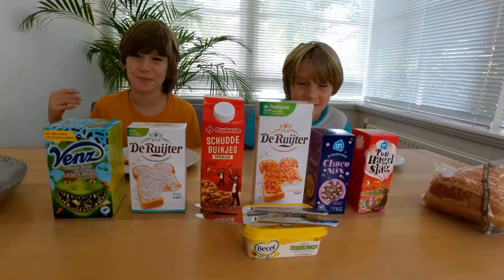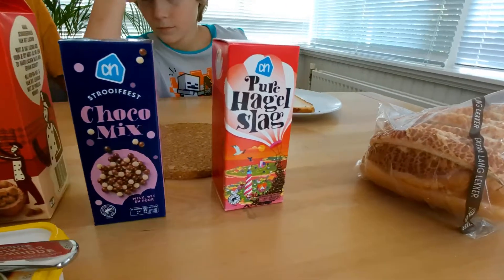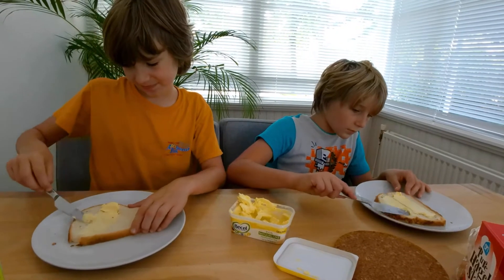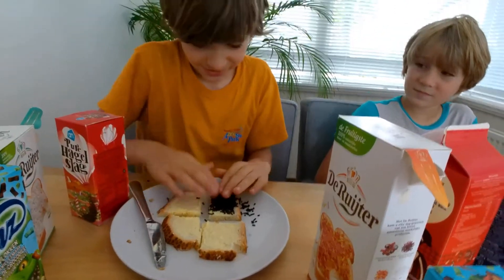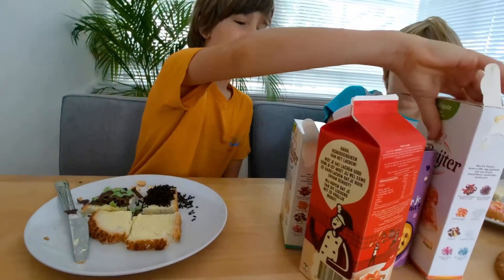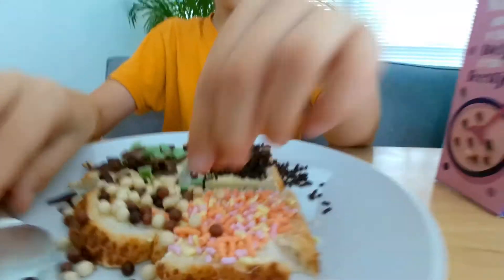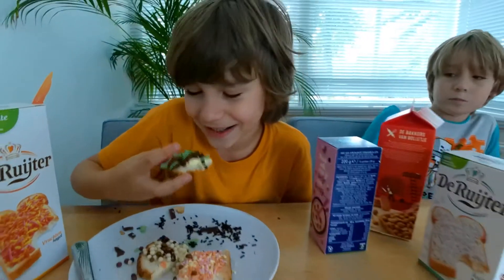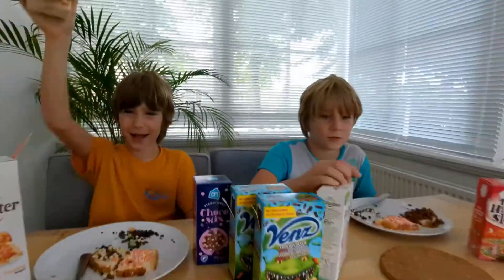Chocolate Sprinkles for Breakfast - Kids try Dutch Food Hagelslag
Take a look, it's better than it sounds!